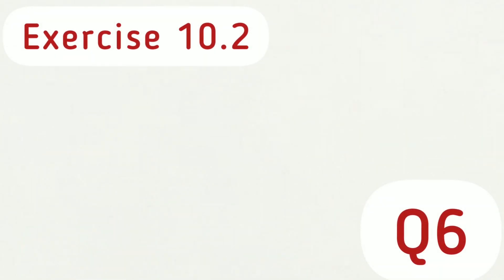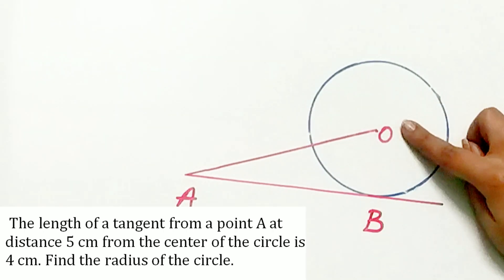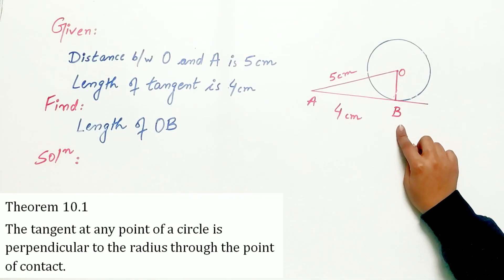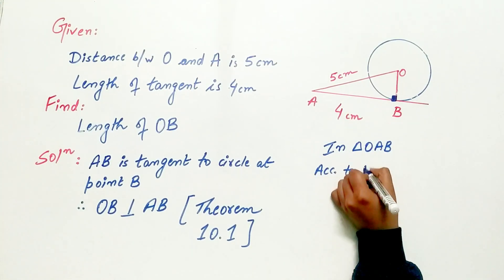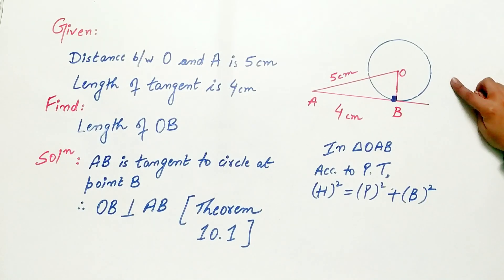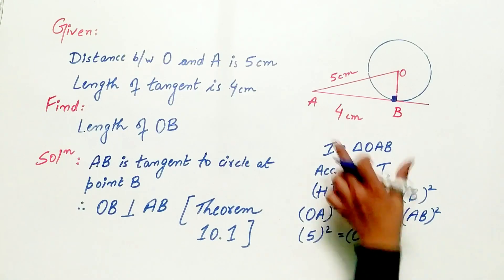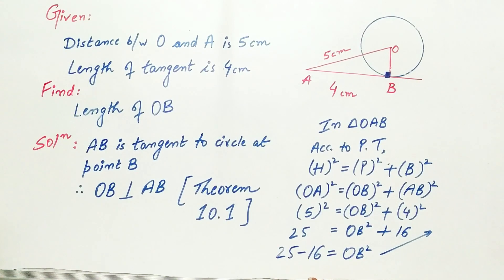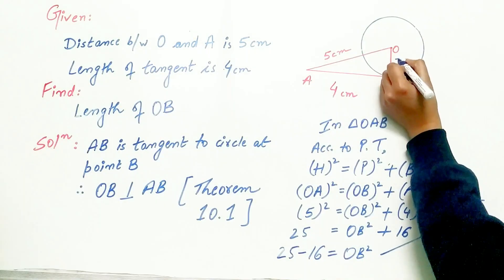The length of a tangent from a point A at distance 5 cm | Exercise 10.2 [Q6]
The length of a tangent from a point A at distance 5 cm from the center of the circle is 4 cm. Find the radius of the circle.

 HINT :
Theorem 10.1 :

 Theorem 10.2 :
 The lengths of tangents drawn from an external point to a circle are equal.

Read it :
INTRODUCTION
A circle is a collection of all points in a plane which are at a constant distance (radius) from a fixed point (center).
Different situations that can arise when a circle and a line are given in a plane.
(i) The line PQ and the circle have no common point. In this case, PQ is called a non-intersecting line with respect to the circle.
(ii) There are two common points A and B that the line PQ and the circle have. PQ a secant of the circle.
(iii) There is only one point A which is common to the line PQ and the circle line is called a tangent to the circle.

There is only one tangent at a point of the circle.
The tangent to a circle is a special case of the secant, when the two end points of its corresponding chord coincide.

The common point of the tangent and the circle is called the point of contact and the tangent is said to touch the circle at the common point

Practice :
Prove that the tangents drawn at the ends of a diameter of a circle are parallel.